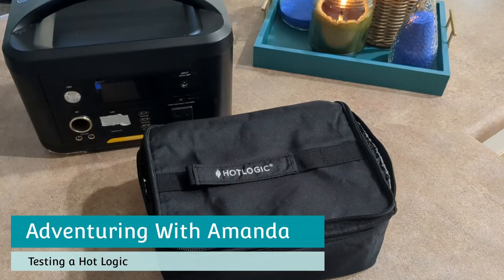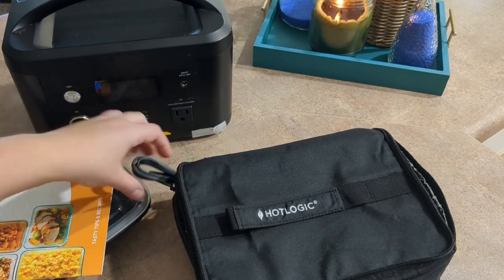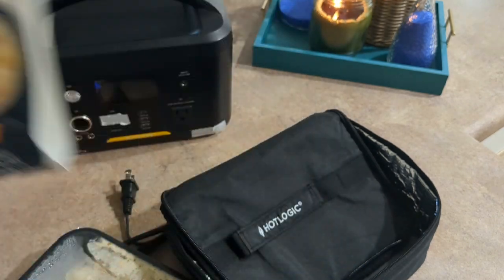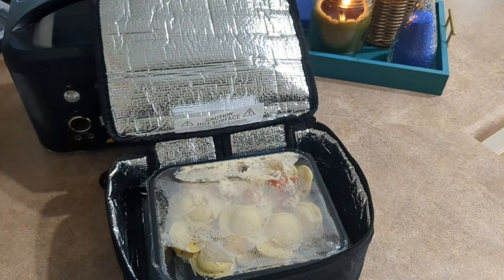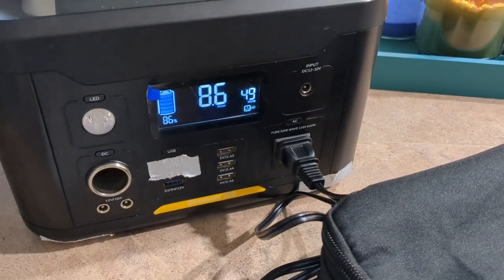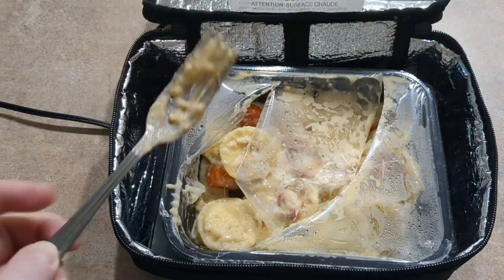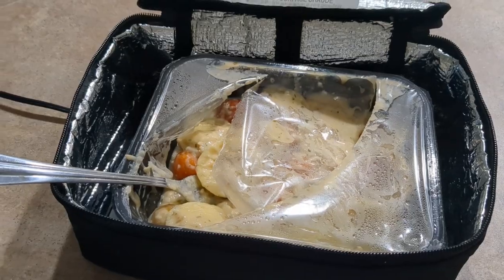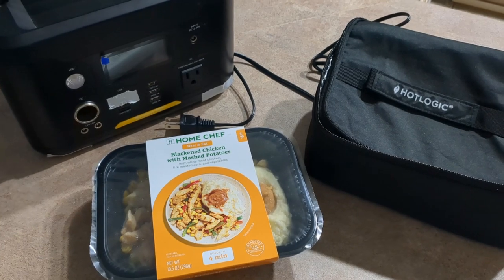Testing a HOT LOGIC Mini Portable Oven by Warming Up a Meal! | Simple Van Life Cooking 🍽️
Today I tested out a Hot Logic mini portable oven to see if it would be a good addition to my minivan camper. This video is a personal test at my homebase! I heated up a refrigerated meal.

Pet Items:
Coldest Dog Bowl

Furniture:
3 Tier Slim Shelf